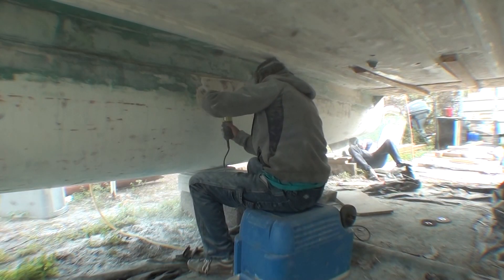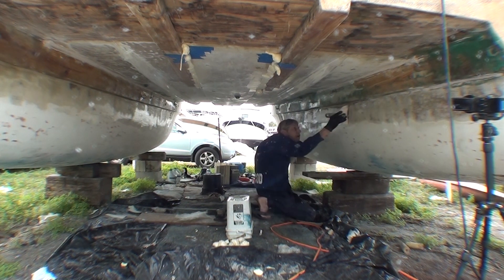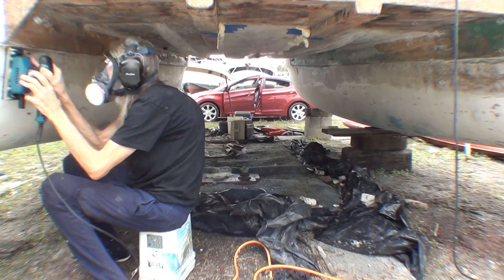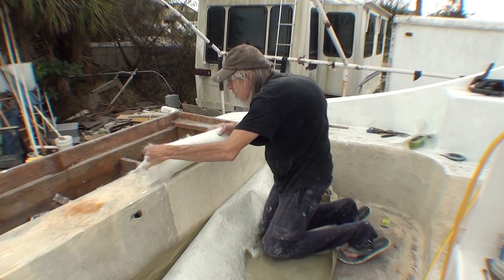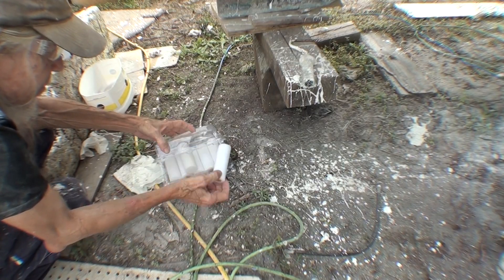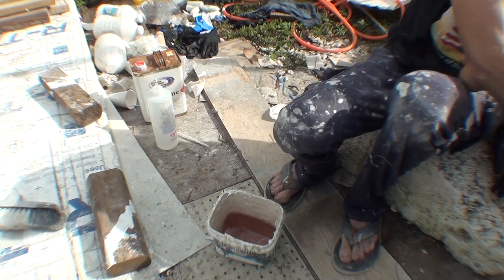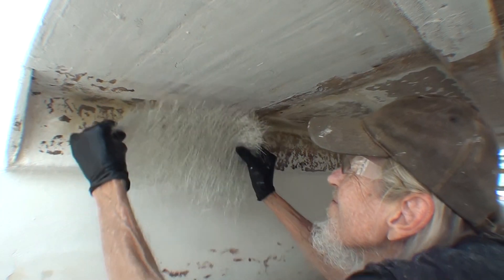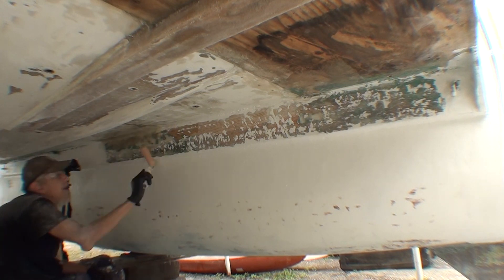How To Attach Structural Transom For Large Outboard Motors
There is a massive 115 horsepower outboard that will move the catamaran.  Marshall had someone begin adding this box structure to the back of the boat for outboards.  It was far from complete, with the supports for it glued on with very little fiberglass.  The glass that was there wasn't attached to the boat very well, with ripples and air bubbles under the tabbing.

TAB means To Assure A Bond.  It is done with fiberglass boats because the entire boat is held together with glue.  Just glue, that's all.  The glue isn't all that strong either.  Tabbing involves laying a wide strip of fiberglass over the glued-on part and letting it run wide onto the part of the boat you are gluing it onto.  The strip of fiberglass (the tab) creates a lot more square inches of glued surface, strengthening the bond.

For non-structural things, people sometimes use coarse sandpaper to scratch up the gelcoat and hope the glue gets enough grip in the scratches.  Many of the storage lockers and non-structural additions to the Carver were tabbed over gelcoat.  Transoms and other critical parts of the boat which are considered major structural members are usually ground down to bare fiberglass before adding the tabbing.  I think this is considered stronger and less likely to delaminate or tear off than the gelcoat.

The surface needs to be perfectly clean before adding fiberglass.  If you lay glass over dust, or oil from fingerprints, it may not bond to the underlying fiberglass as well, leading to separation as the oil or dust comes off, taking your fiberglass with it.  A brush removes most of the sanding dust, and acetone dissolves any oils that may be on the surface.  It also removes the last of the fine dust.

Normally a thin strip of tabbing is laid down first, then subsequent layers are wider and wider as you go, increasing the area being bonded by the glue.  Fiberglass resin is destroyed by ultraviolet light, making it brittle and weak.  Gelcoat is the same resin with stuff in it that resists the ultraviolet light.  This is usually zinc oxide or other white powder that reflects and blocks the UV from all but the very surface.  Gelcoat left unprotected will chalk off over time because only the very surface is attacked by the ultraviolet.  Unprotected fiberglass resin would crack badly.

In most cases, several layers of fairing compound are applied to the fiberglass and sanded to create a smooth surface before gelcoat is applied.